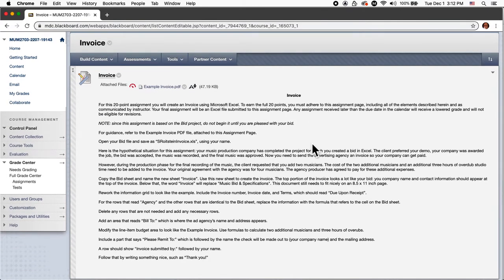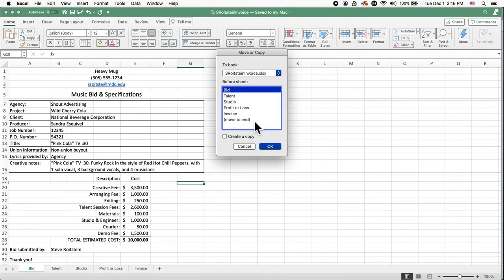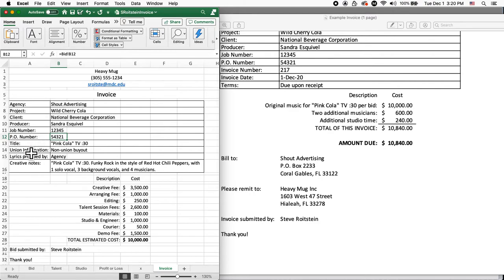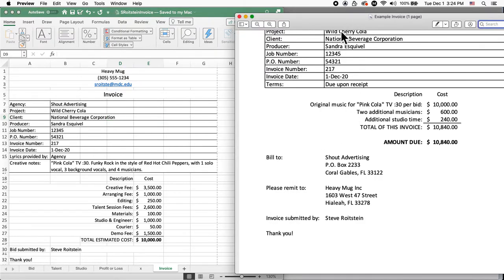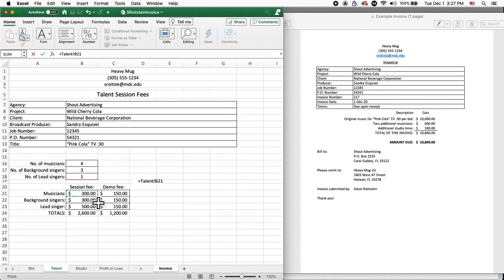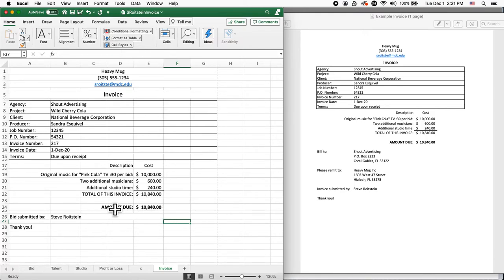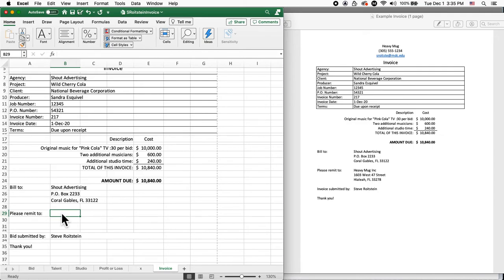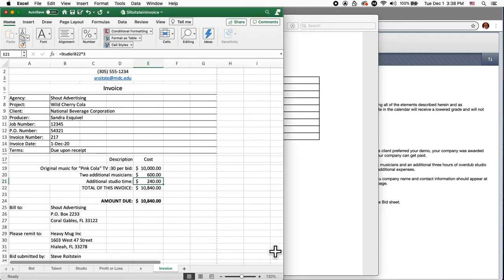Creating an Invoice with Microsoft Excel - Music Business Computers Administration Transaction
Hi, I'm Steve Roitstein. In this video I explain how to create an Invoice using Microsoft Excel. It also mentions some insights regarding the bidding and invoicing process. If you're my student at Miami Dade College taking Music Business 3 - Computer Applications to the Music Business - this video will help you complete and submit the Invoice assignment.